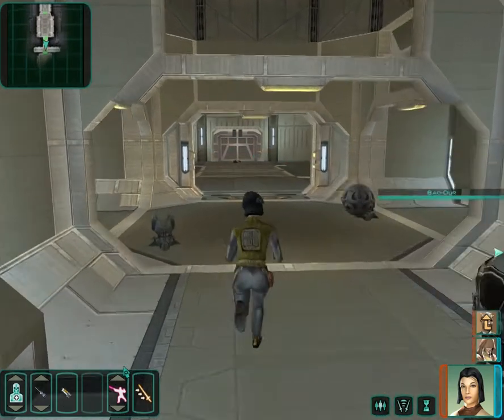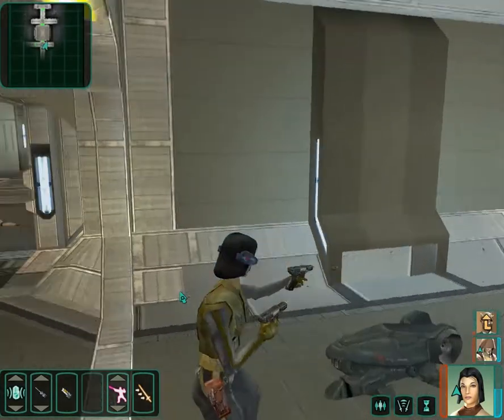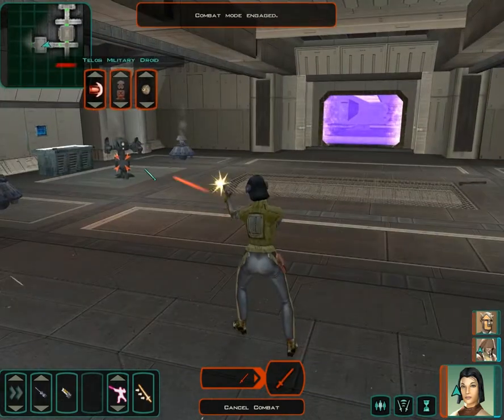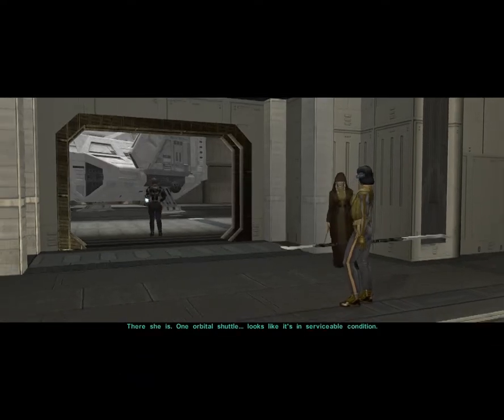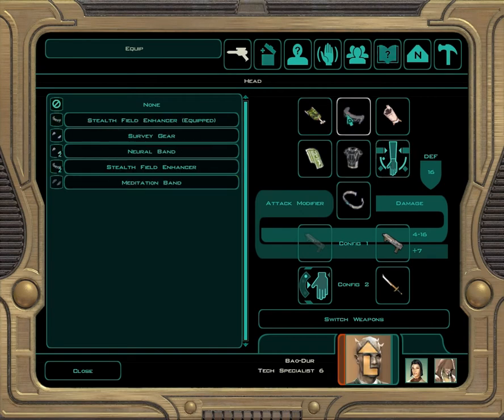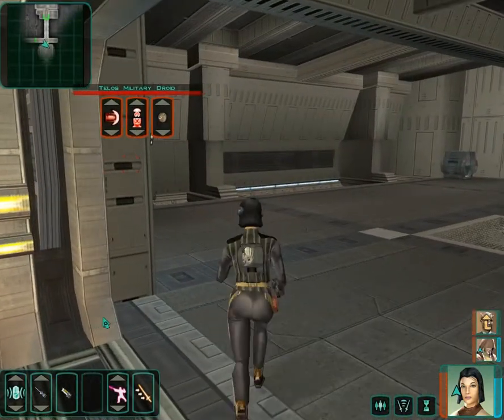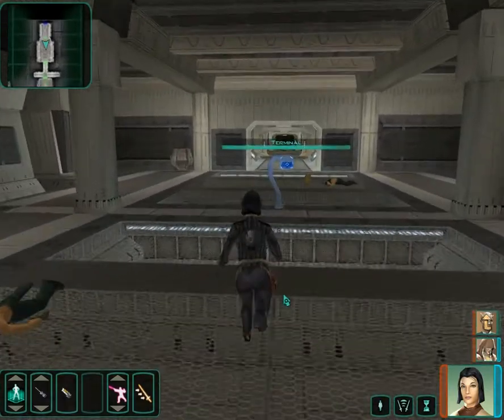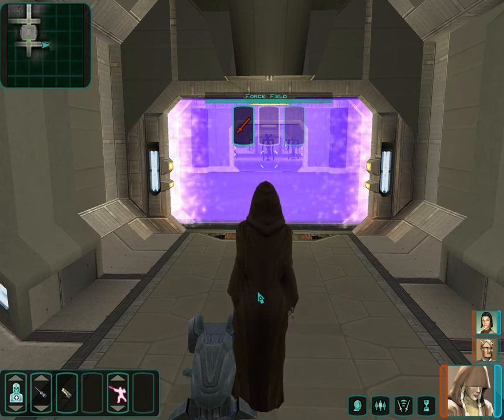Let's Play KOTOR2 Episode 32: Hopes without a base in fact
There is no restored content in this section, despite my hopes.

A commented Let's Play of Star Wars Knights of the Old Republic 2, The Sith Lords, using version 1.7 of the content restoration mod.

A "canon" playthrough as a female light side exile.